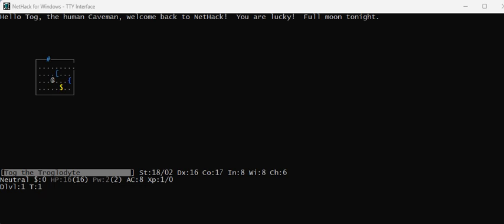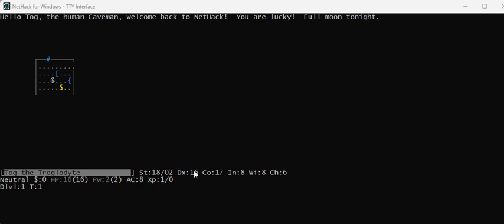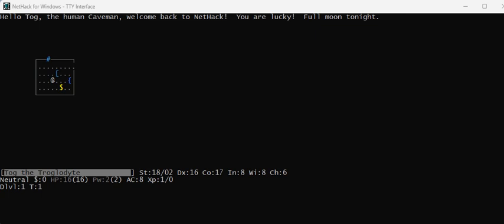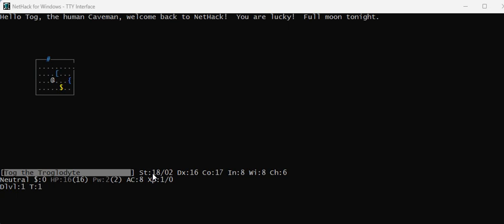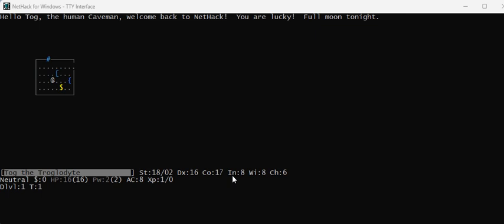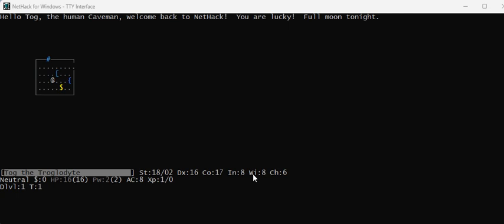Concise Nethack: Basic Attributes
What you need to know about strength, dexterity, constitution, intelligence, wisdom, and charisma in Nethack, without wasting your time.

Watch all the Concise Nethack videos to learn tips and tricks about Nethack, the best computer game ever made!